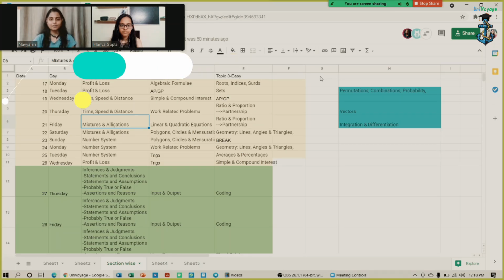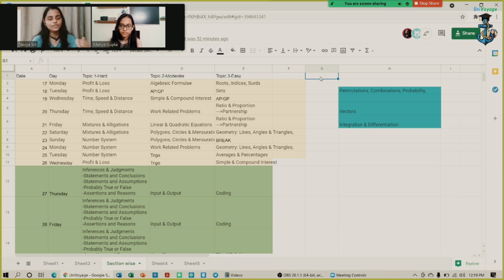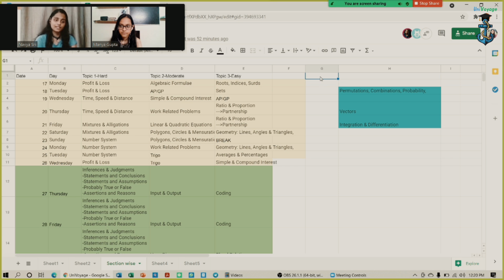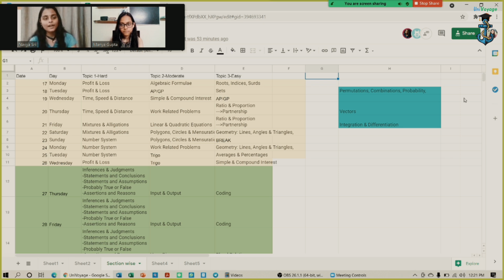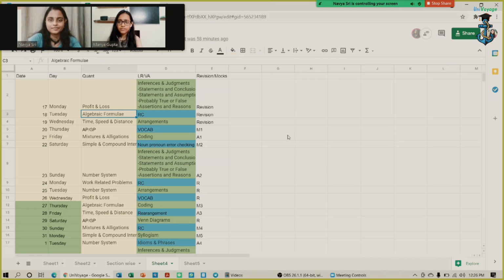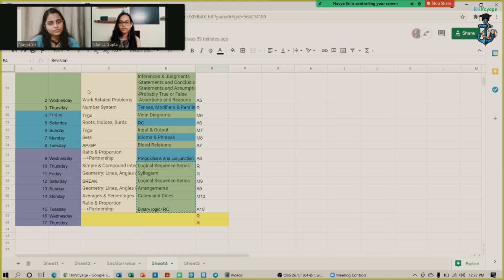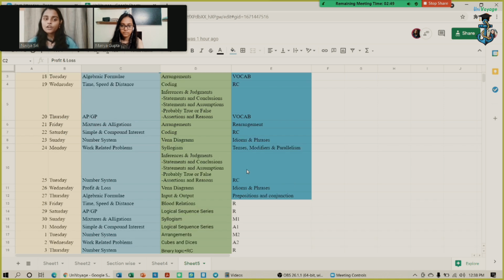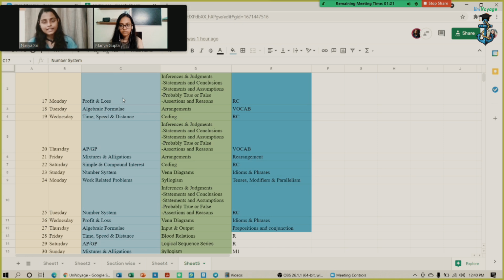30 Day Plan to Crack IPMAT || Tips from IPM Students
There might be some people who haven't even begun with their preparation for IPMAT Rohtak but worry not, Univoyage is here to help you with the Last-Minute Preparation Strategy, and for those who have already started their preparation you can use this schedule as a revision strategy so as to enhance your understanding of various chapters.

Manya Gupta and Navya Sri, both students of the current IPM 2020 batch of IIM Rohtak have prepared not just ONE but THREE different Schedules, so that you may choose whichever suits you best and study diligently for the entrance exam.

We hope that following these schedules devotedly will surely help you approach this examination in a very systematic manner, & will save a lot of your time and energy because you no longer have to prepare one just for yourself.

Timeline:
0:00 - Introduction
2:25 - Schedule 1 & Way to Approach
8:43 - Schedule 2 & Way to Approach
10:27 - Schedule 3 & Way to Approach

UniVoyage is an organization started by IIM Indore students which helps students in getting into their dream university.